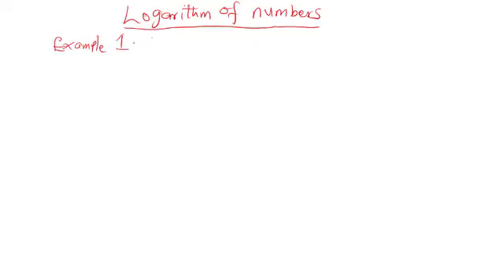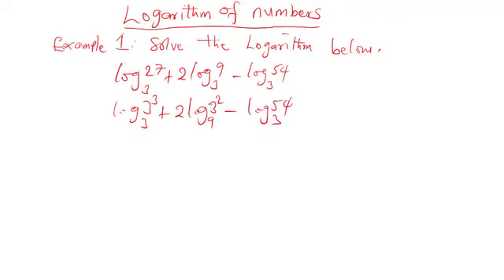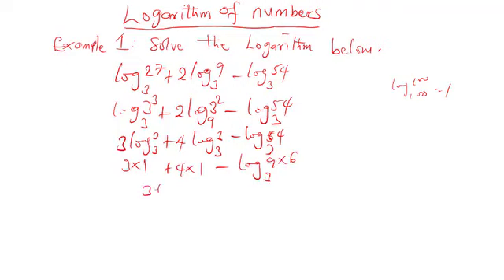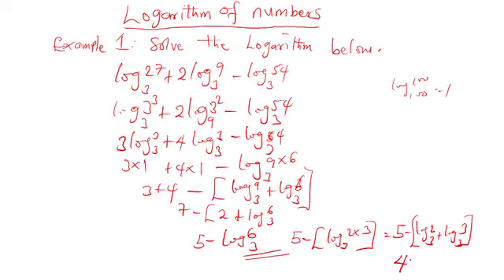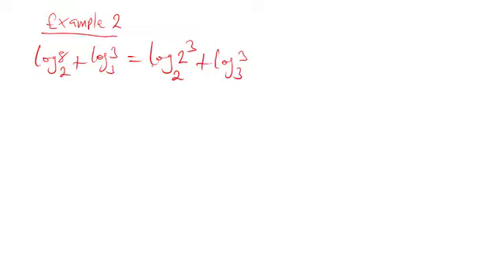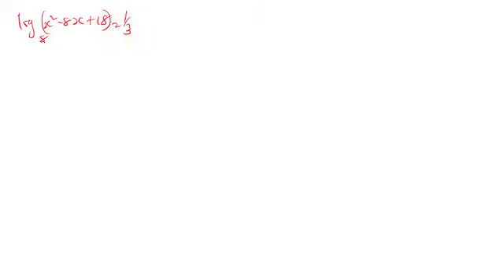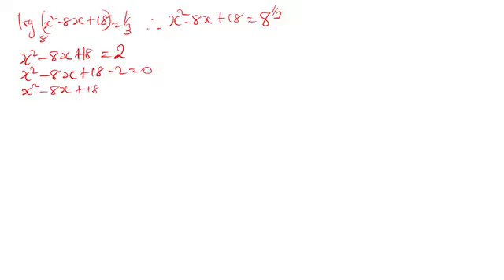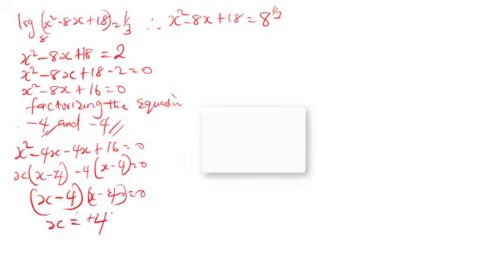Logarithm Of Numbers [SS 1 JAMB Tutorial, WAEC, NECO, Post-UTME, NABTEB]